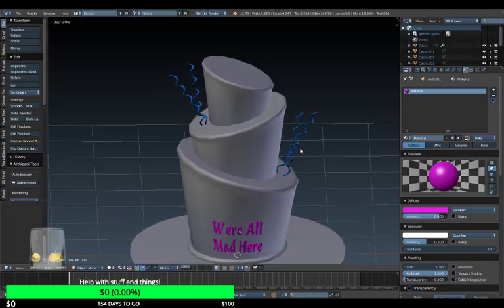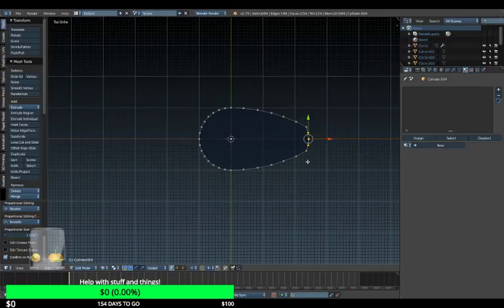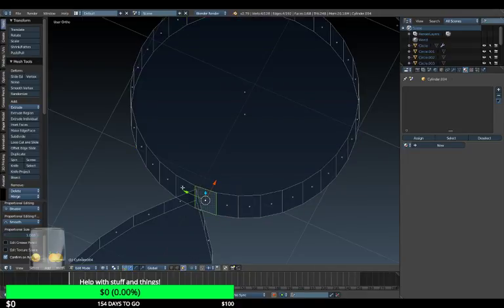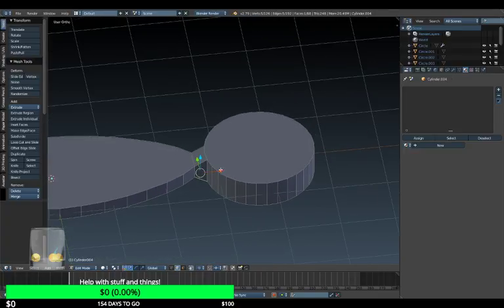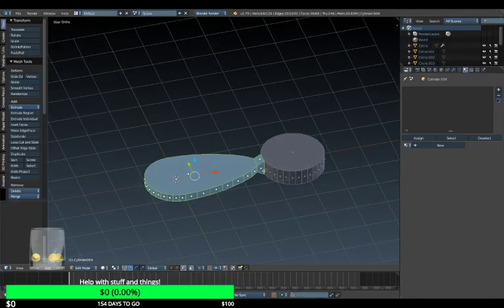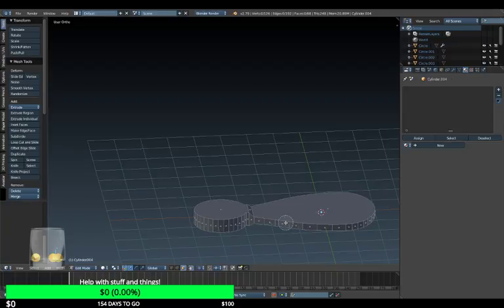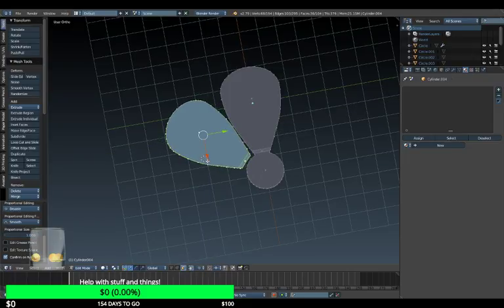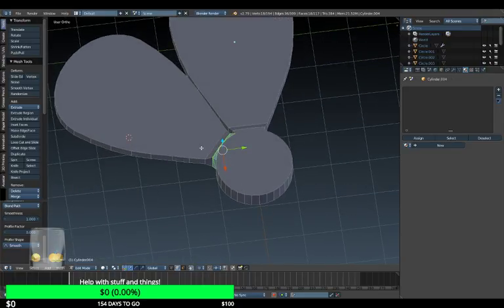Working on Mad Hatter Cake Flowers